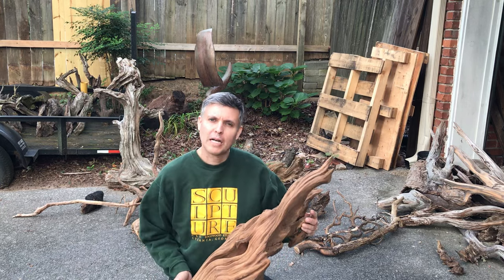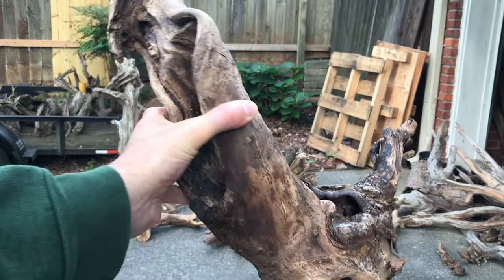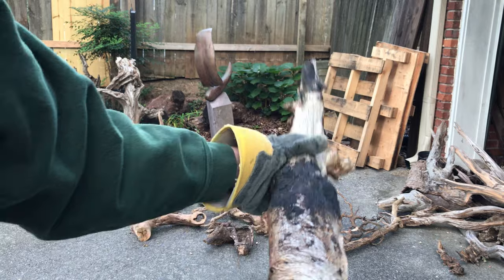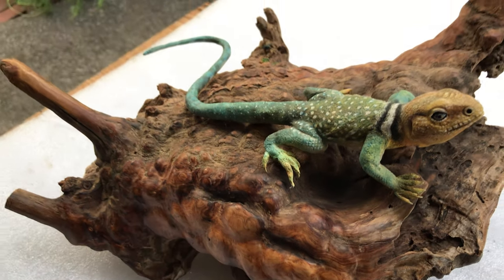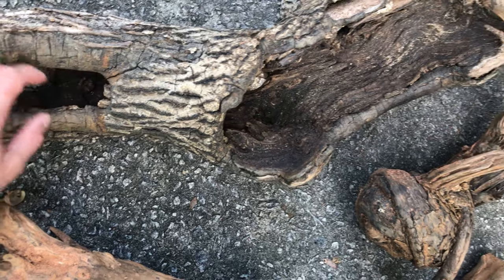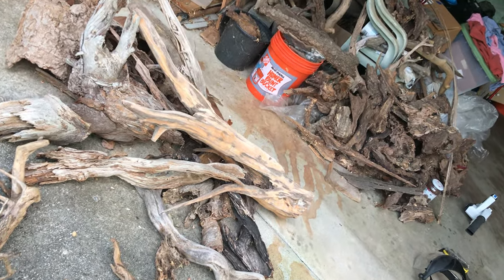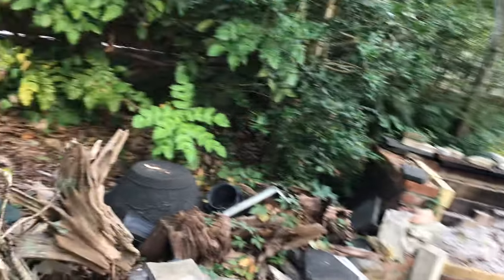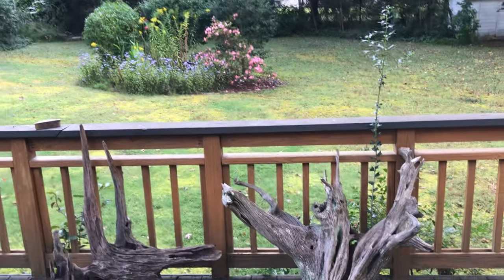How To Find Wood For Carving & Sculpture Part 1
How To Find Wood For Woodcarving & Sculpture Part 1
Here I’m showing example of my favorite found wood sculptures and part of my found wood collection for woodcarving. I give tips for wood collecting, cleaning, and carving in a sustainable manner. I appreciate all of your likes, comments, and follows! Watch Part II to see what  these pieces I found look like when finished.